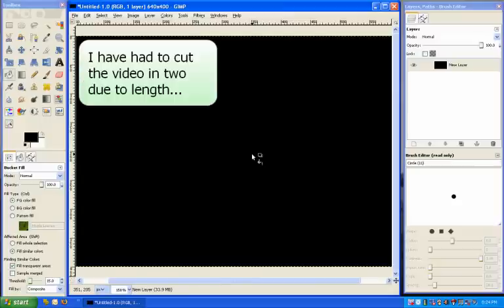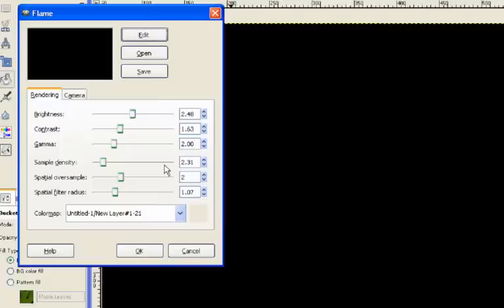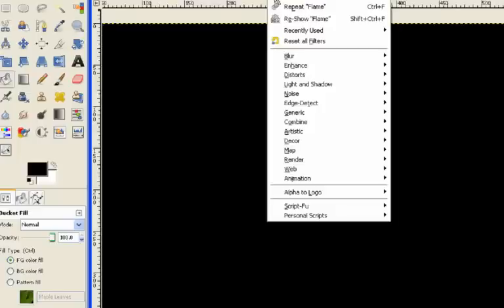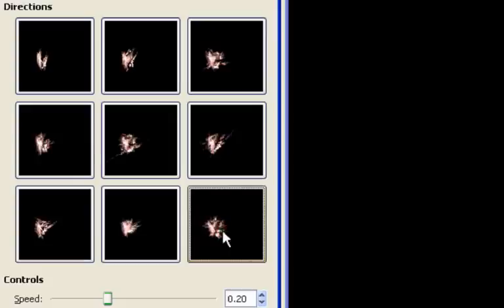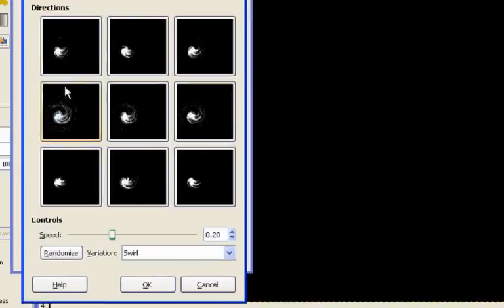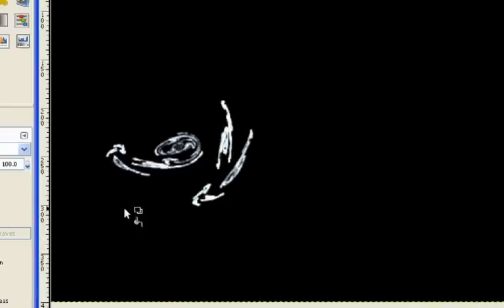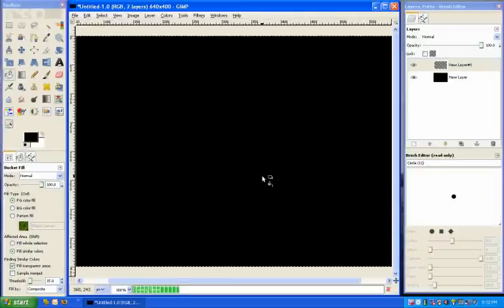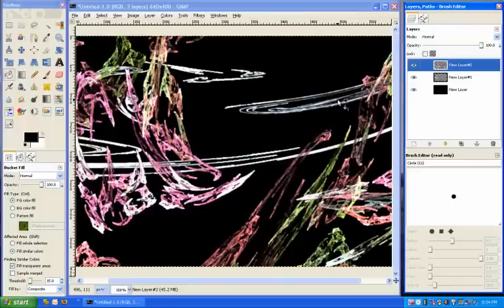Gimp Tutorial - Render Flame explanation, Part One of Two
Part One of Two - A tutorial looking at the render-flame tool in detail

A link to the free version of the screen capture software I'm using now: